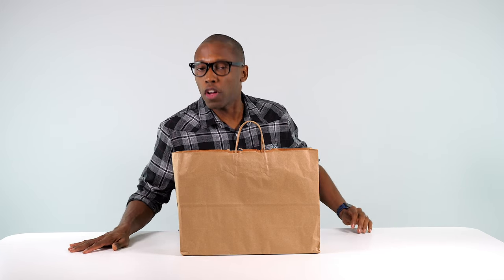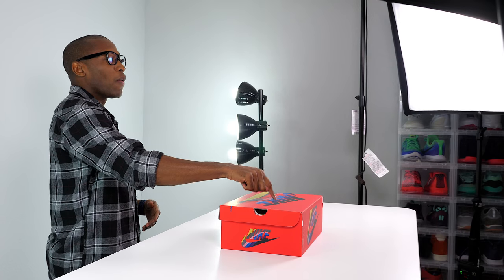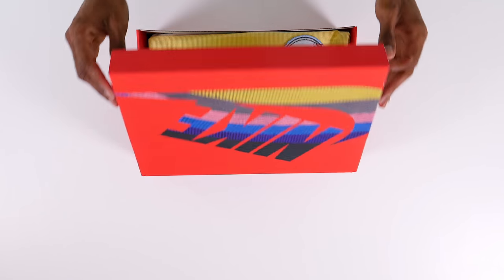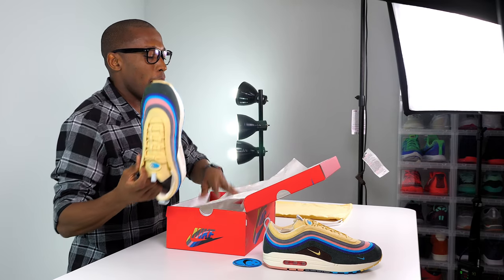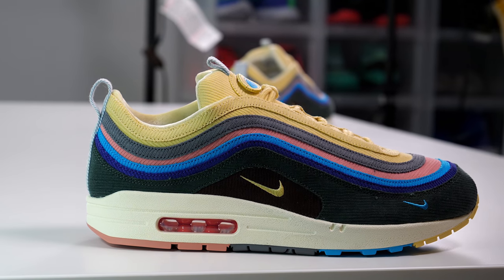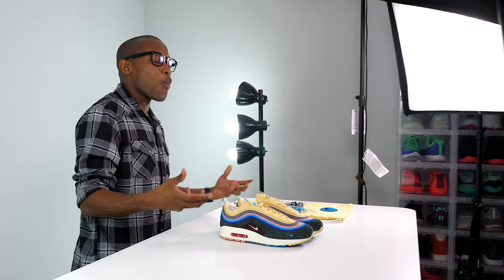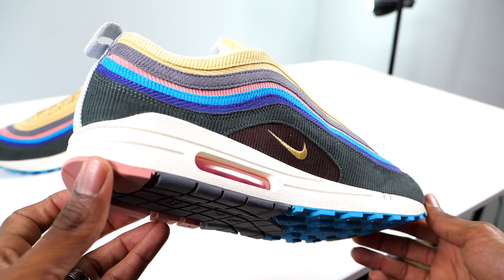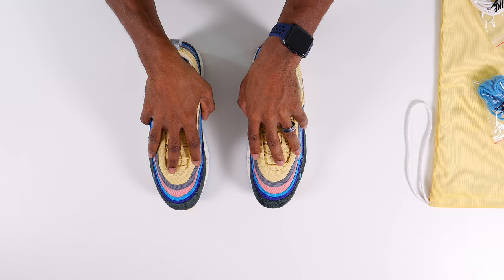UNBOXING: The Sean Wotherspoon Nike Air Max 97/1 Sneaker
This SUPER Limited pair of sneakers will not release until next year.

Thank you to Nike for sending me this special Air Max sneaker for this shoe unboxing.

MY GEAR:
Main CAMERA;
2nd CAMERA;
3rd Camera;

Jacques @Kustoo Slade is a guy that loves sneakers and creates Youtube videos about them as well as other things. This channel has sneaker collections from Nike, Jordan, adidas, Yeezy, Reebok, Under Armour and more. He also does sneaker reviews, sneaker shopping, performance reviews, and sneaker history. He also loves technology, music, and pop culture and often mixes the three with sneaker to create one of the few "sneaker" channels that bridges the gap. complex unboxing